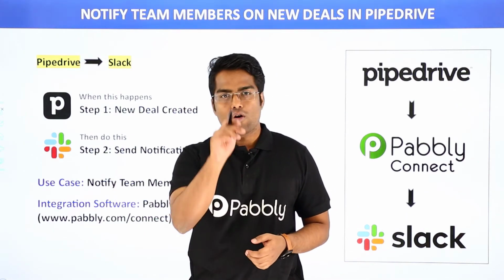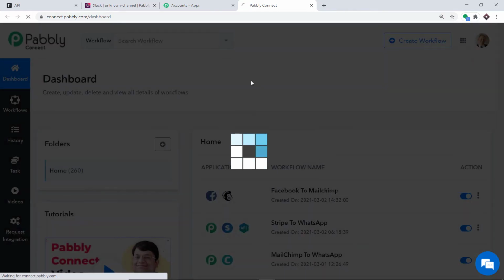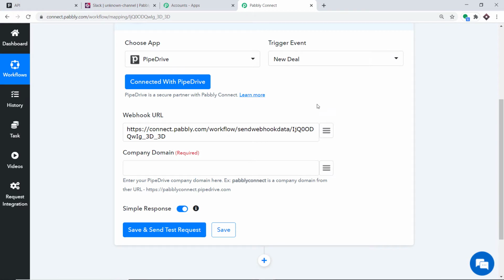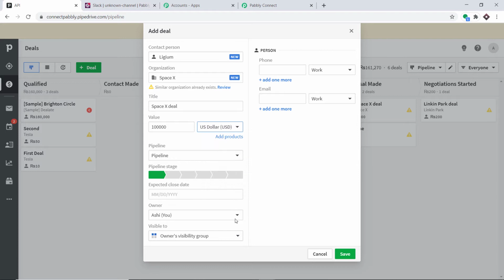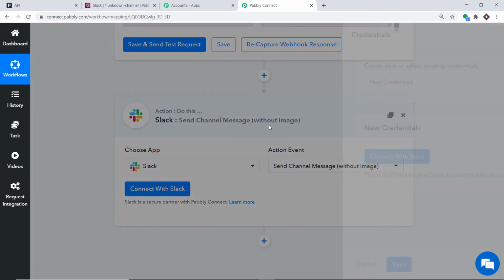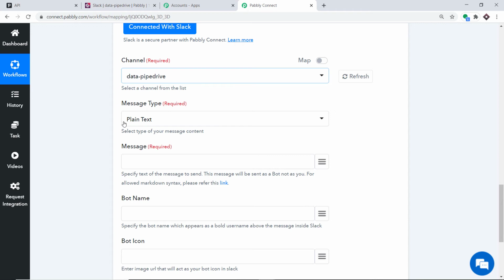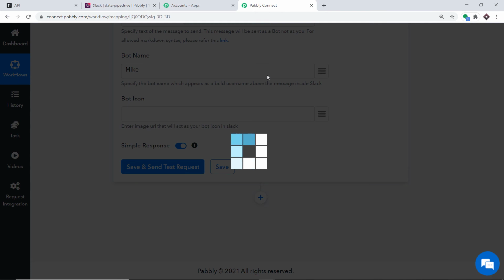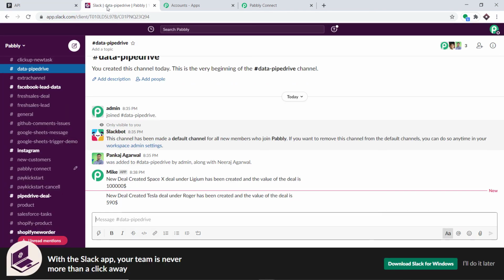Pipedrive Slack Integration - Send New Deals to Slack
✅ In this video, we will learn the integration between Pipedrive & Slack so that one can automatically send Pipedrive Deals or information to Slack.

This way, you will be notified about the new deals in Pipedrive and you'll never miss out anything about Pipedrive.